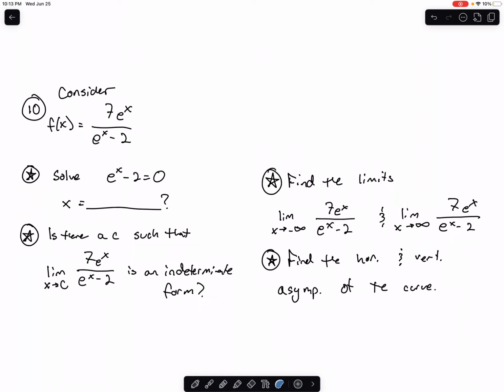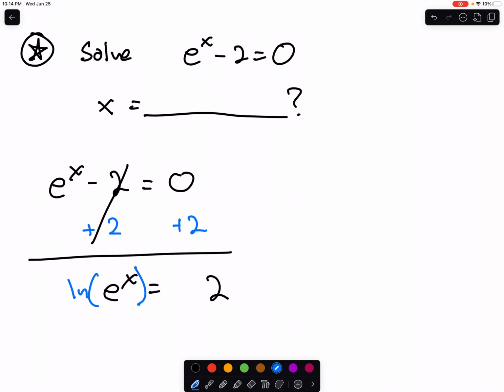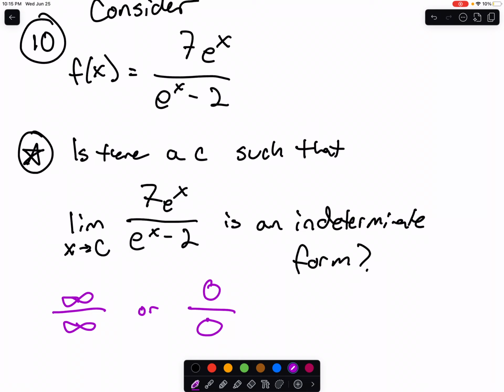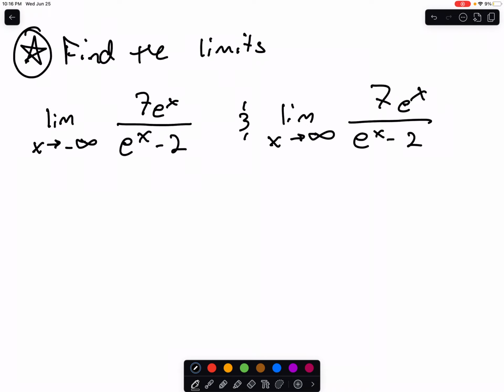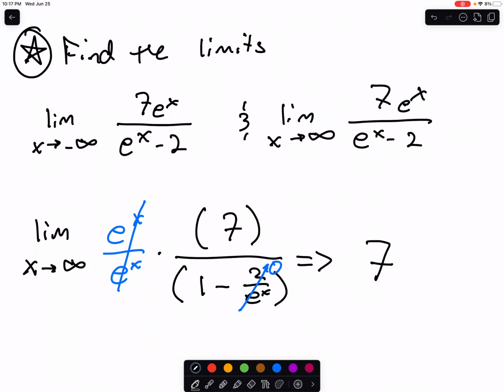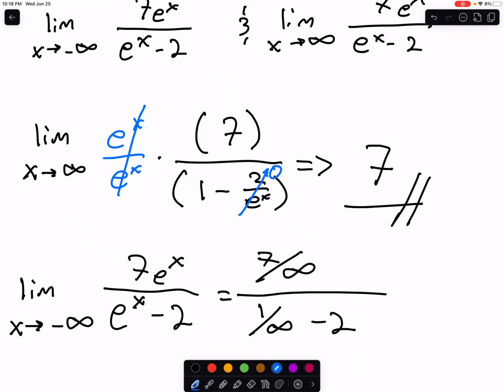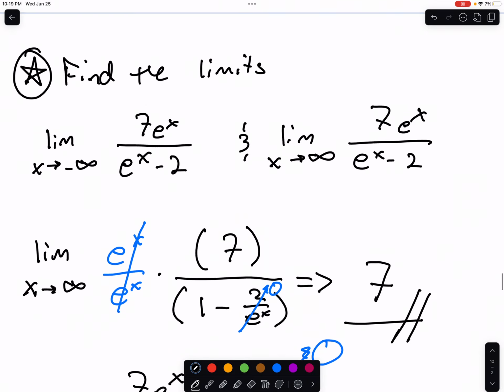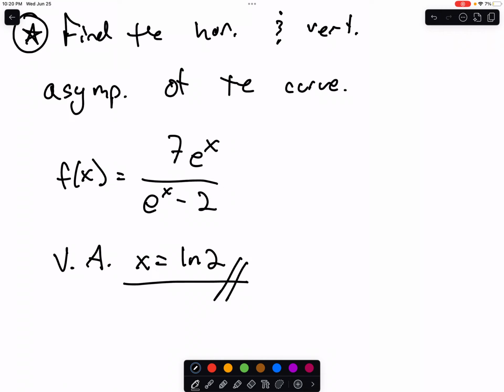Asymptotes with exponential expressions - Calculus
Greetings YouTube,

Here we take a look at finding vertical and horizontal asymptotes in calculus.

Peace.